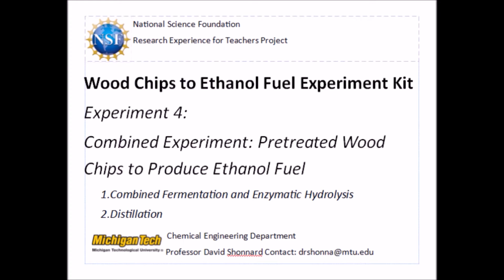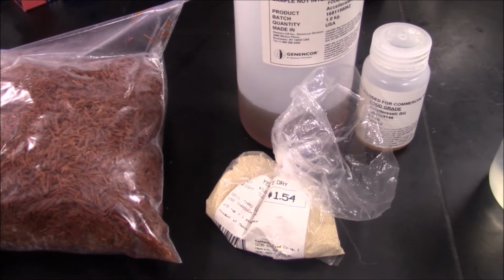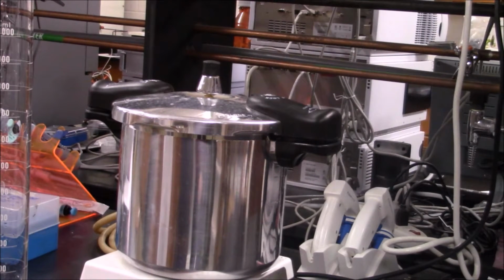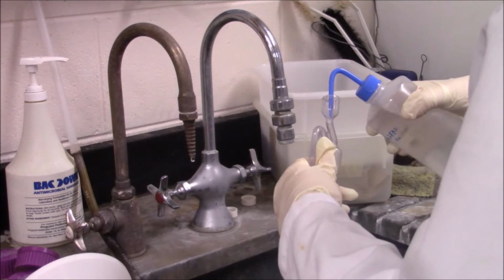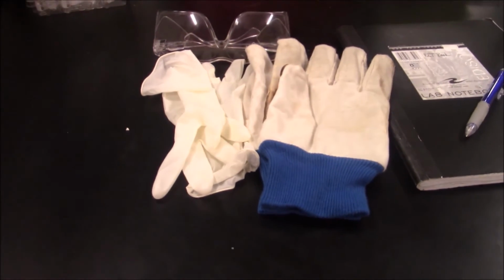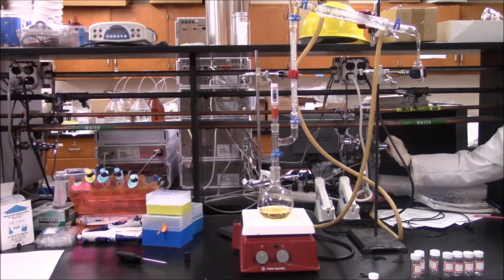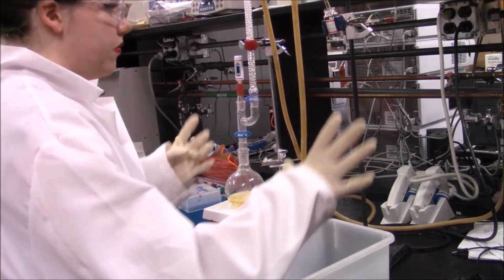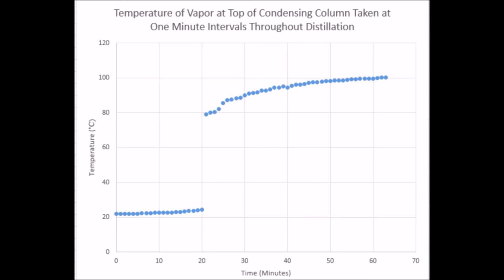Combined Experiment Instructional Video